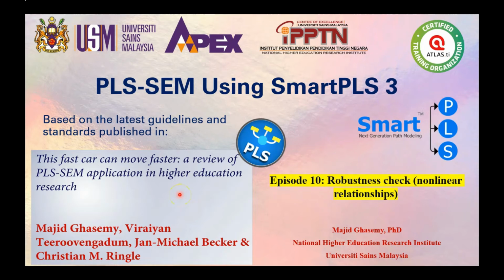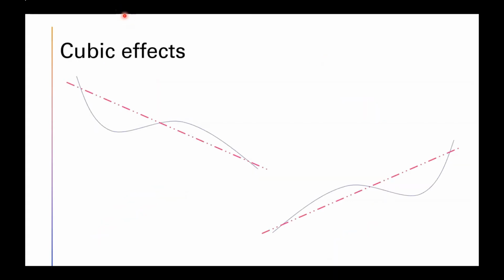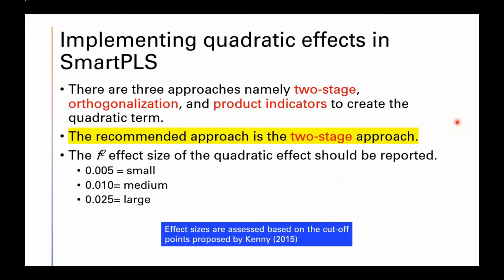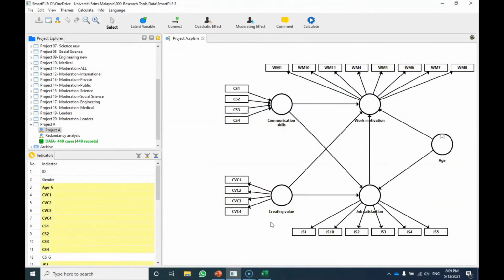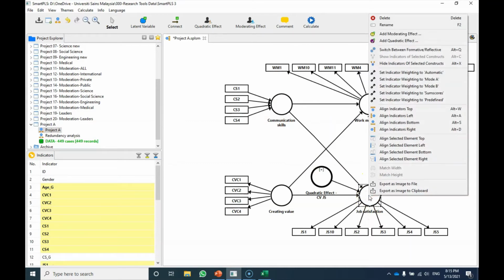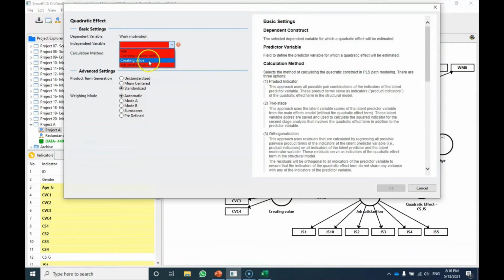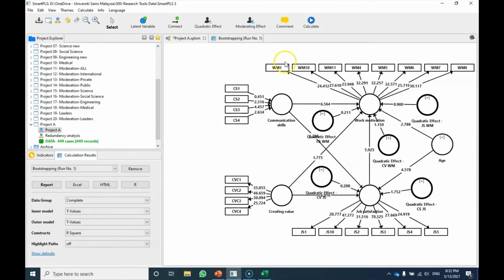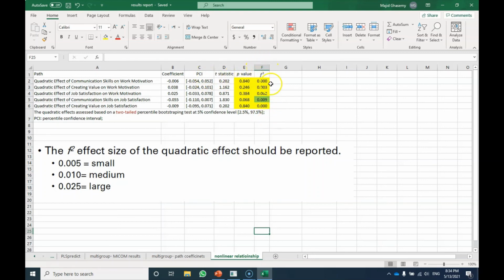#14 Robustness check - nonlinear relationships